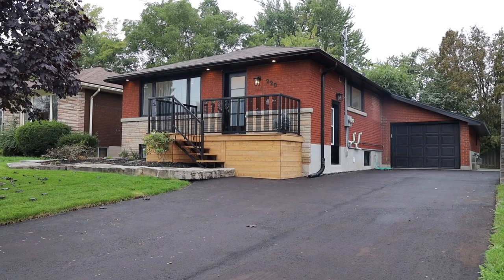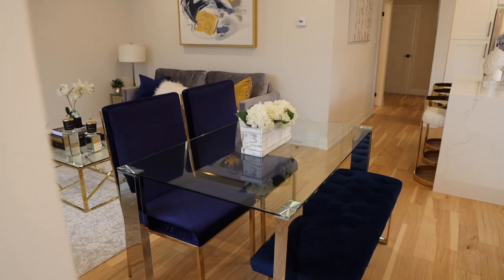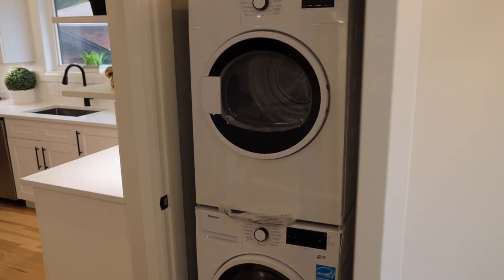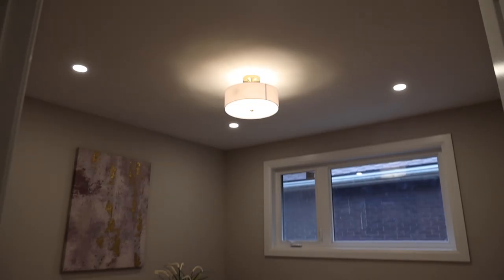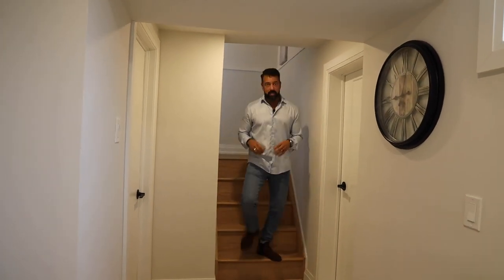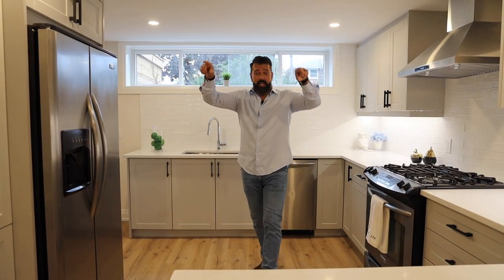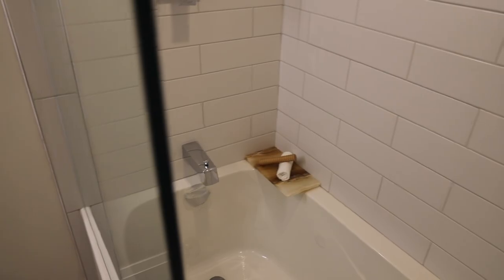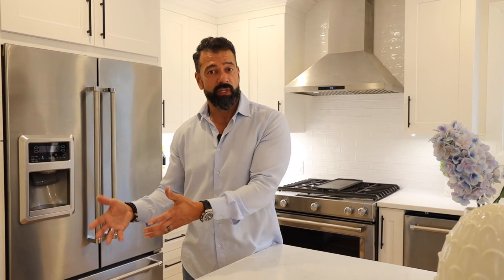The Fastest Way to Build Wealth Investing in Real Estate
Approximately 12 years ago I purchased my first rental investment property in Hamilton Ontario for $235,0000.

Fast forward 12 years and we are seeing similar homes approach a $1 million dollar sale prices.  If the market moves up another 20 to 25% as it did from December 2020 till now.   That is an extra $200k to $250k in appreciation.

In this video, we share how to build wealth in real estate and what to look for in the best investment properties and showing how easy it is to double and triple your net worth in just a few short years.

Time Codes
0:00 - Intro ( Are You Building Wealth in Real Estate?)
0:50 - Upper Unit Home Tour
3:30 - Basement Suit Home Tour
5:51 - Why its Important to invest in Real Estate